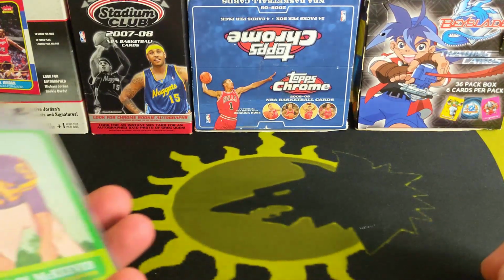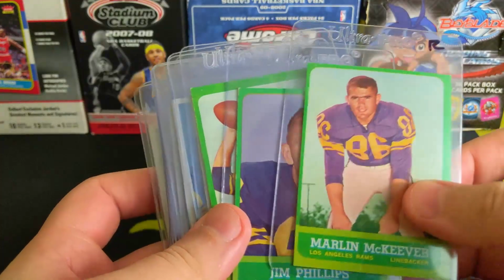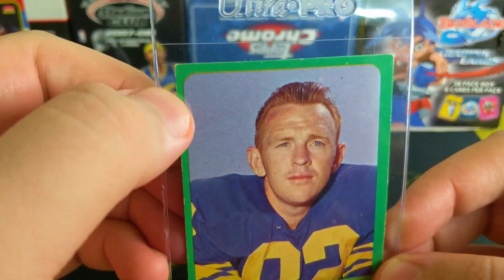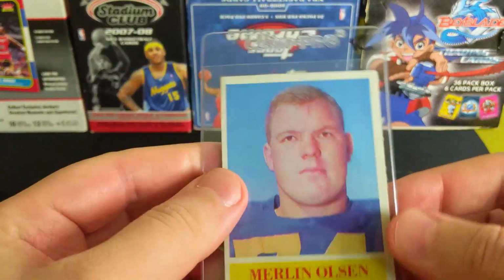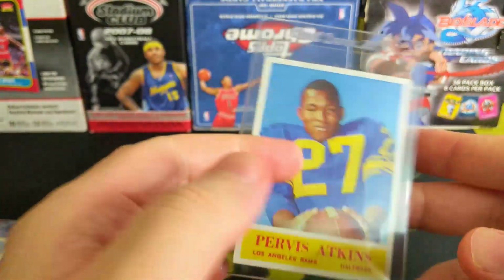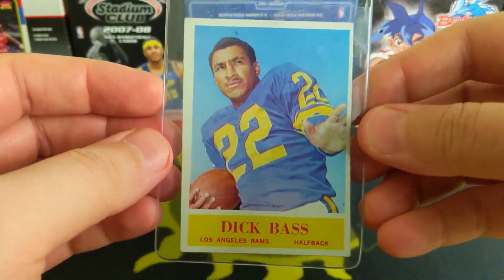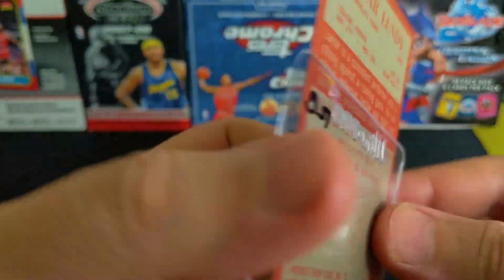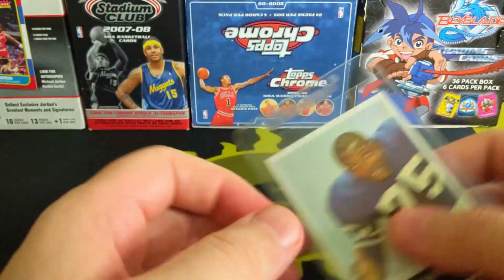Well Preserved Cards! My Vintage Los Angeles Rams Cards From 1963 to 1965 TBF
This is part of my Rams team's collection from 1963 to 1965. Enjoy!